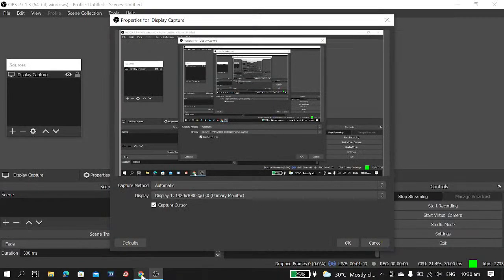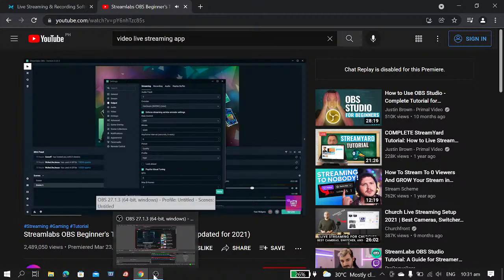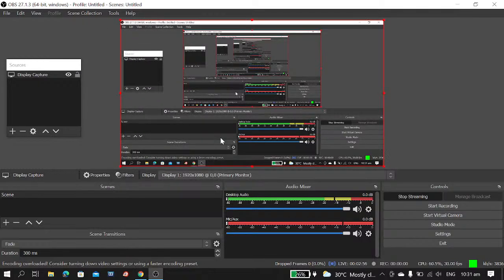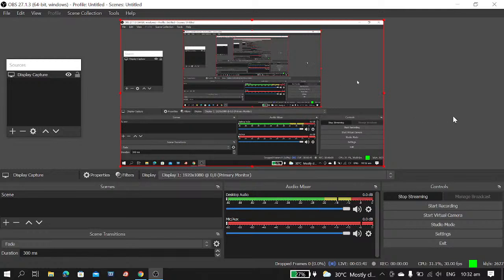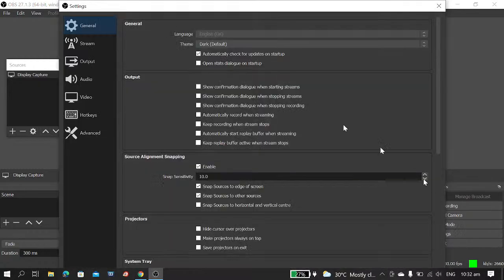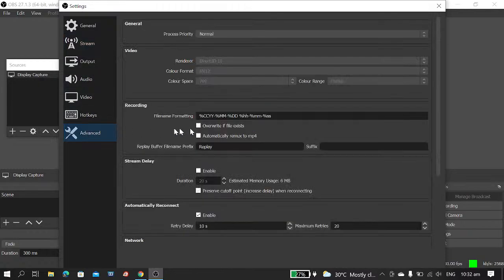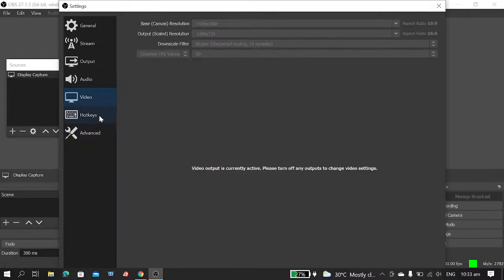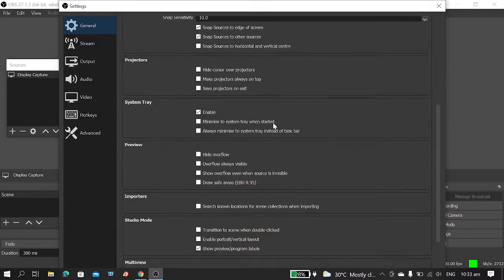My Broadcast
fddgd